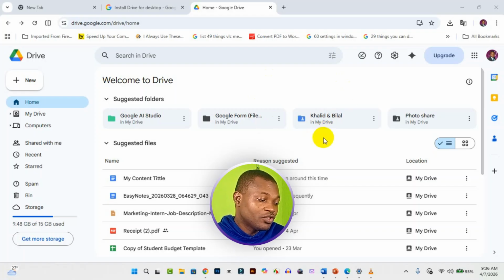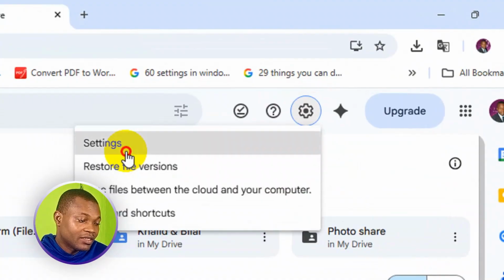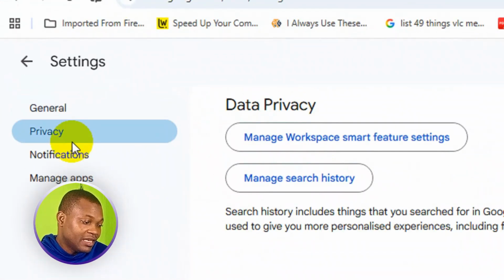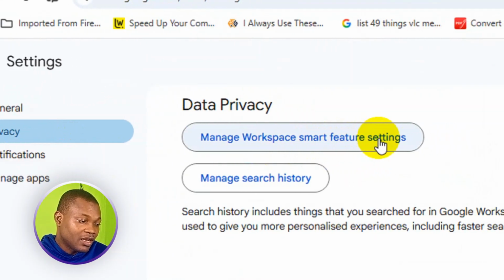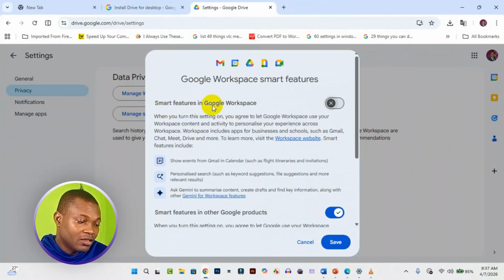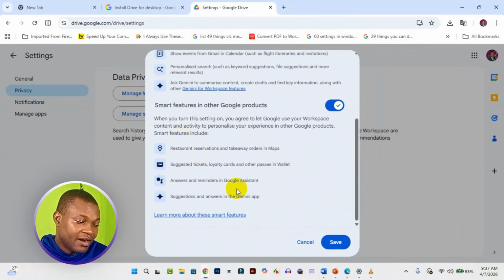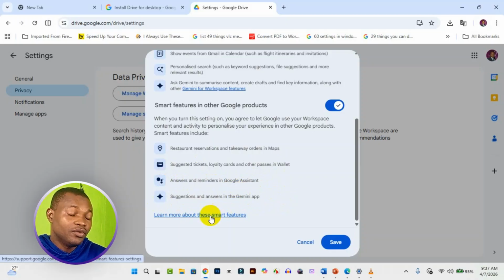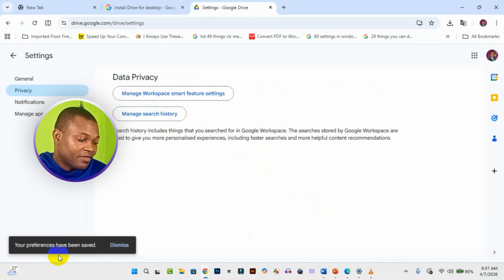Turn On Google Workspace Smart Features in Google Drive